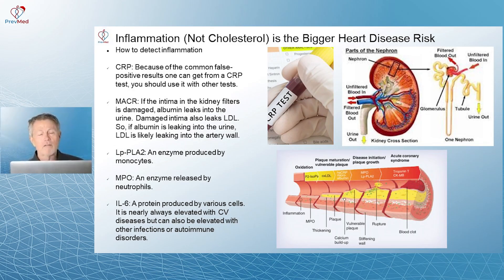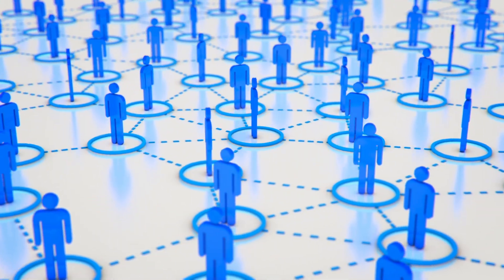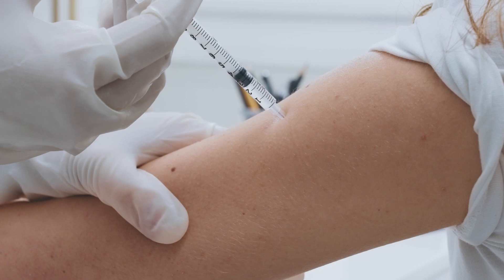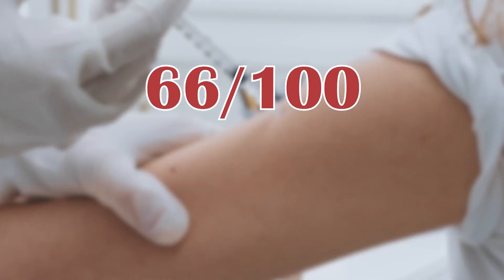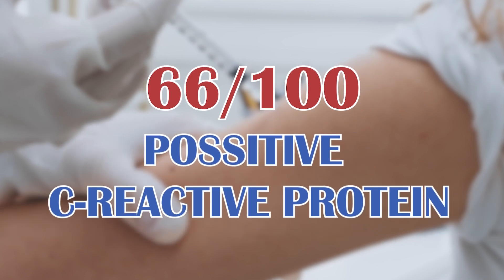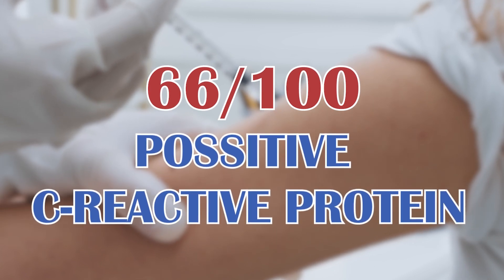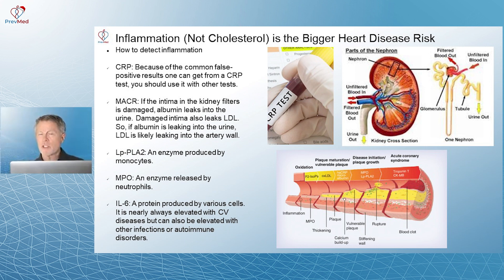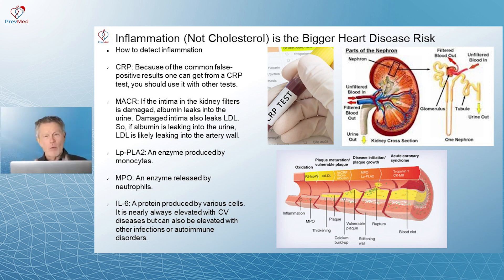Using CRP Alone Is Not OK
ABOUT THIS VIDEO: Do you wonder why using the CRP test alone to detect whether you have inflammation is not reliable?

--Help us spread essential information about COVID-19 and preventive health.